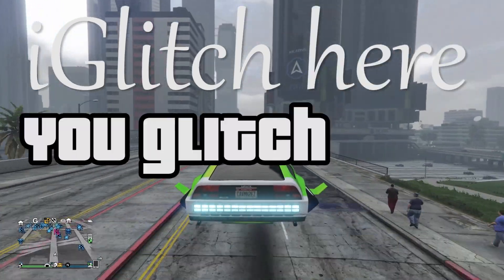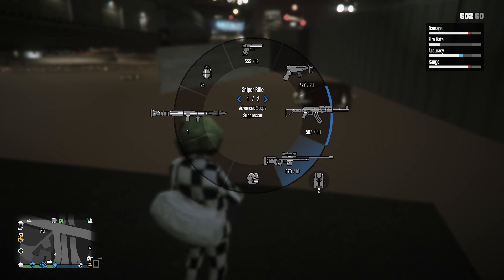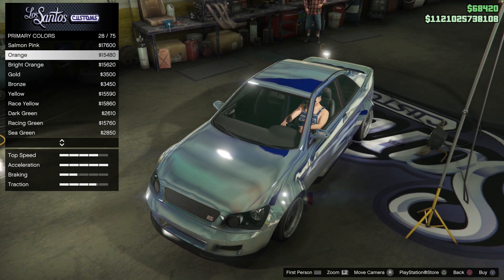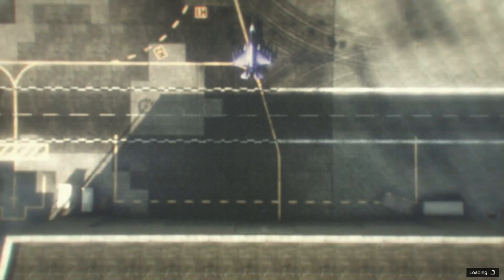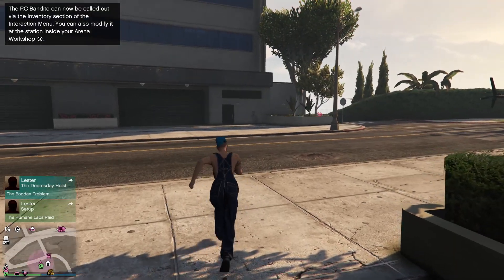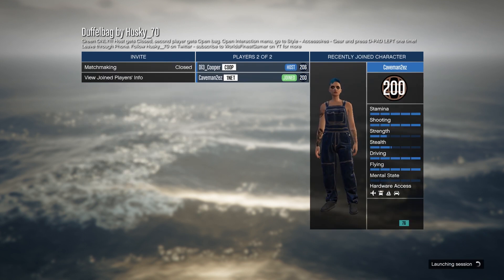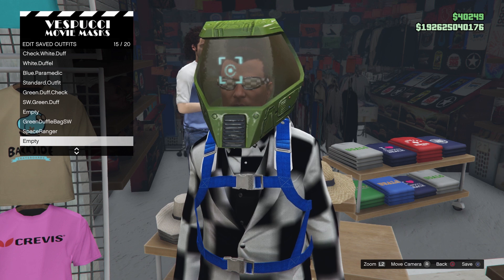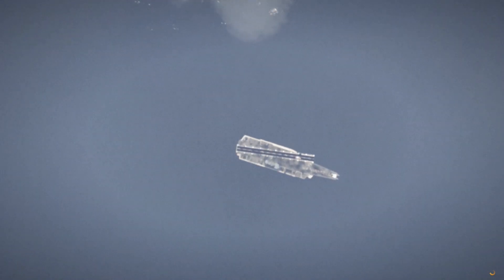*TOP 5* Working GTA 5 Online Glitches Godmode, Duffel bag, Police Outfit & More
TOP 5 Glitches in GTA 5 Online right now working after patch 1.50